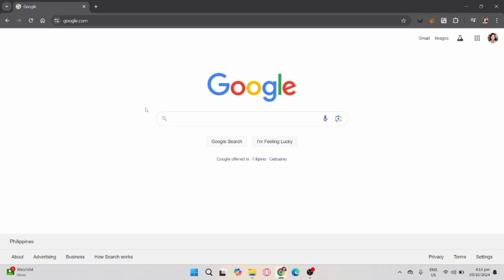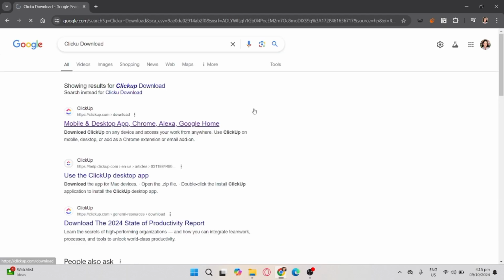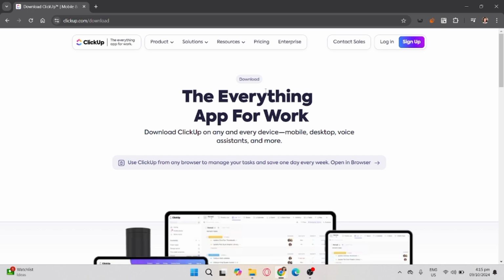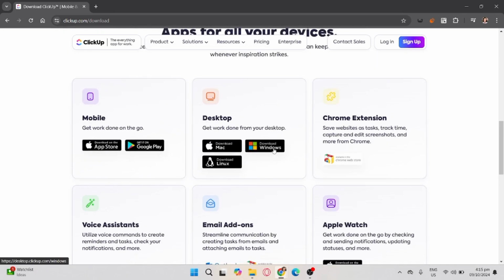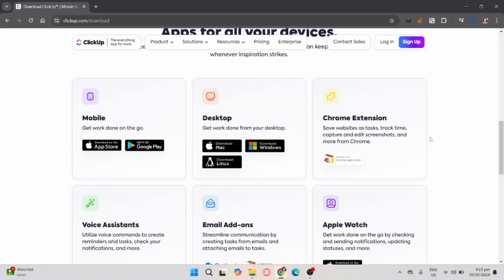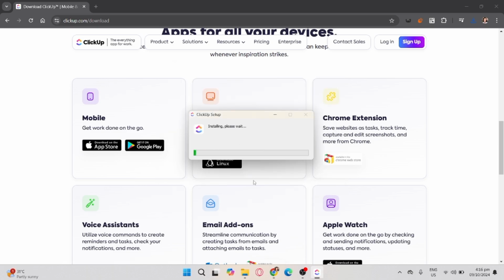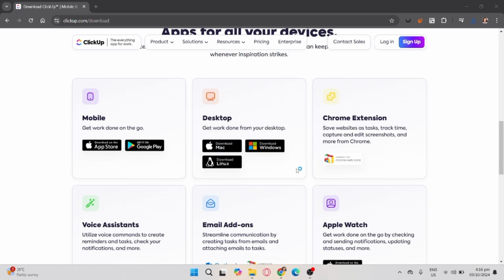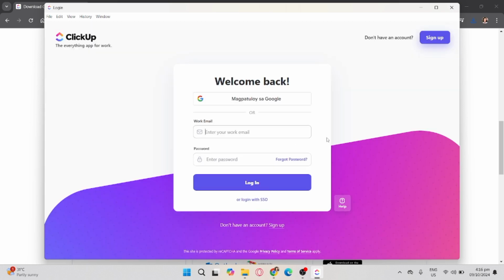How to Download ClickUp Desktop App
In this video, I'll show you how to download the desktop version of ClickUp on your PC or computer. The method is very simple and clearly described in the video. By following all the steps in the video, you'll be able to easily learn how to install ClickUp app on your PC or laptop.